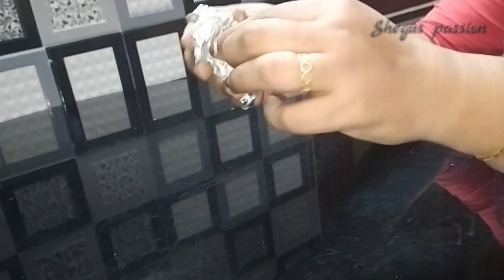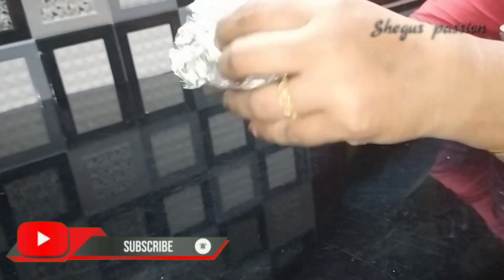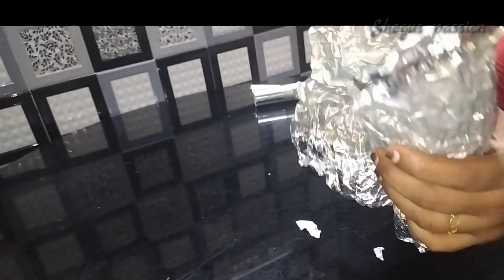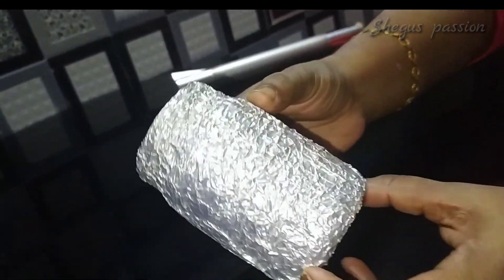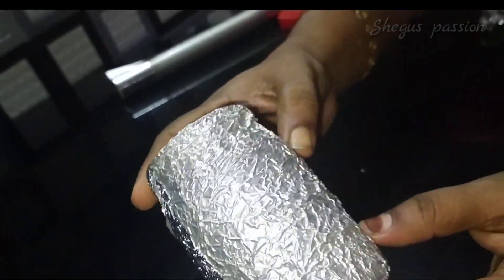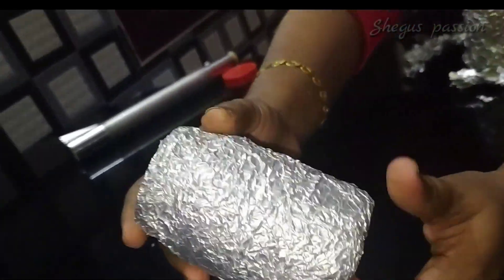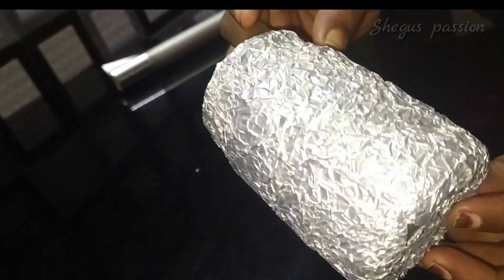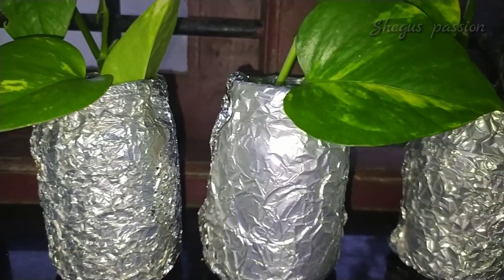കാലിയായ അച്ചാറിന്റെ കുപ്പി ഉണ്ടങ്കിൽ ഇതൊന്നു കണ്ടു നോക്കു |old bottle reuse idea